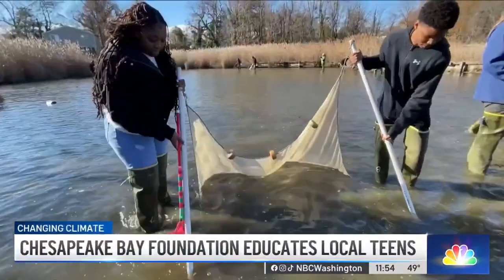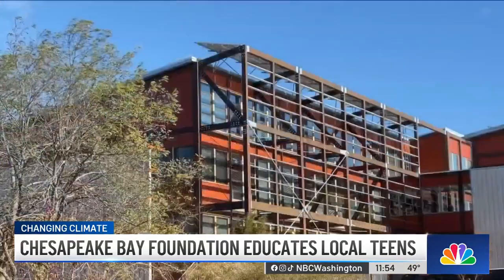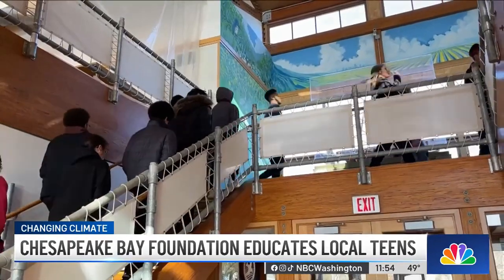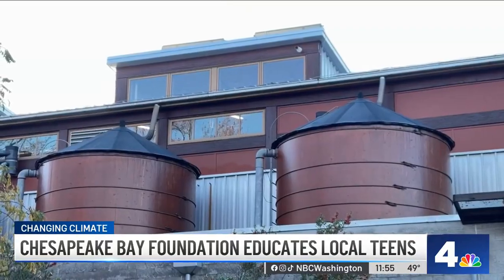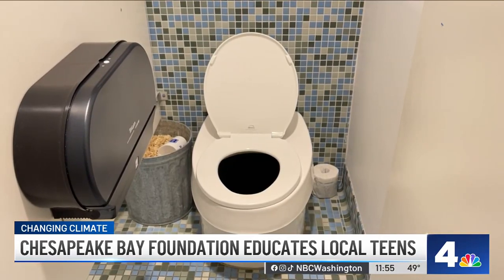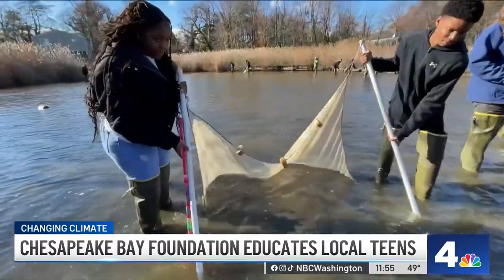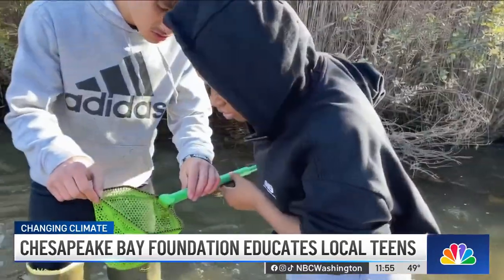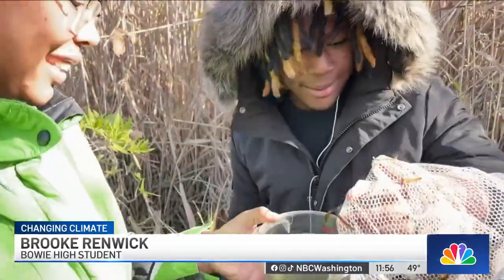Chesapeake Bay Foundation teaches Maryland teens about their environment | NBC4 Washington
The Chesapeake Bay Foundation is teaching teens in the area about protecting the land and water we all share. “Everything helps. Everything matters,” educator Emma Paul told News4’s Megan McGrath.